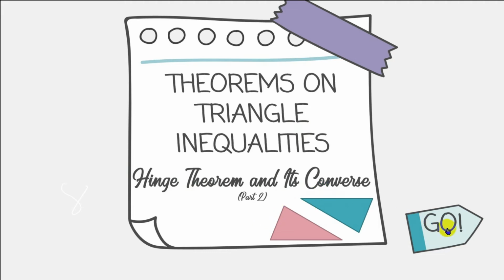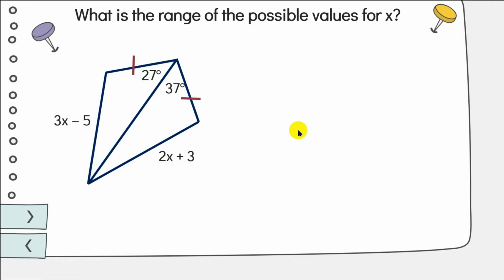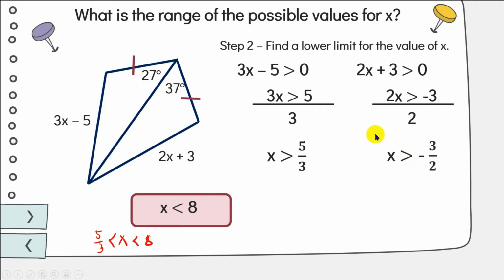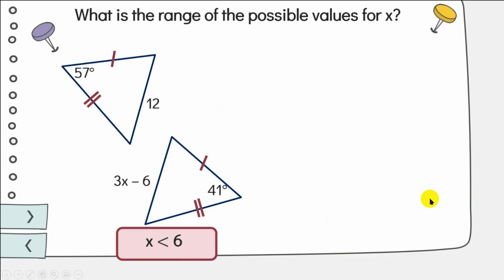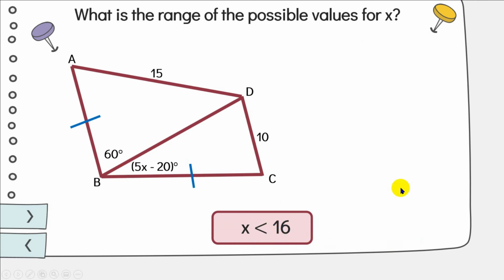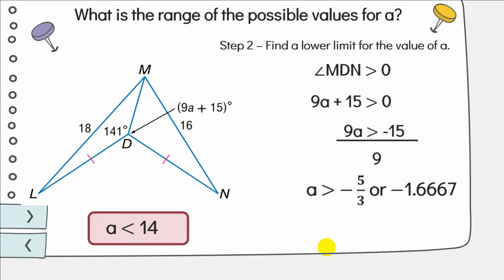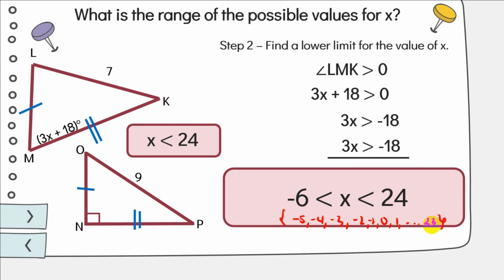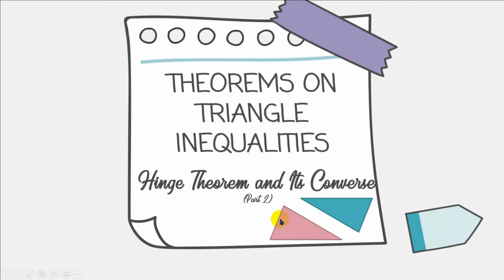HINGE THEOREM AND ITS CONVERSE | PART 2